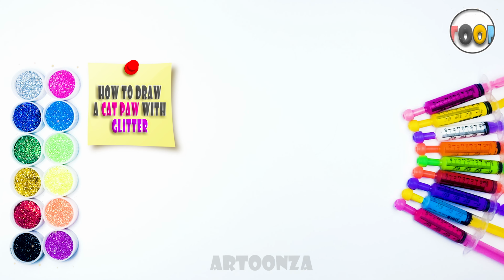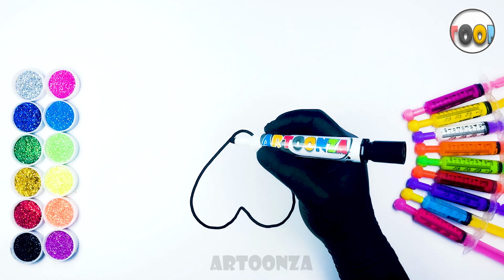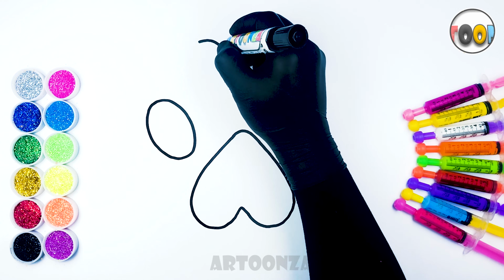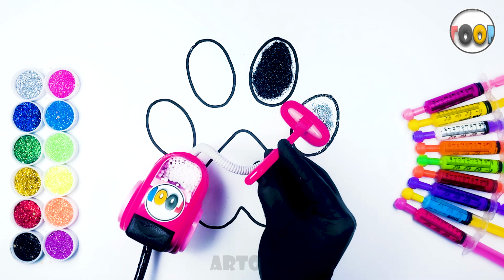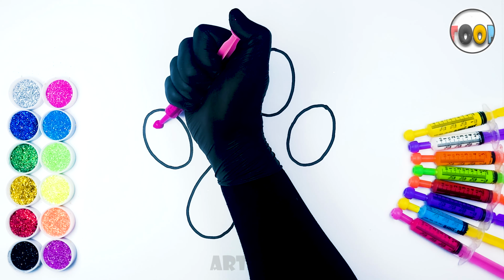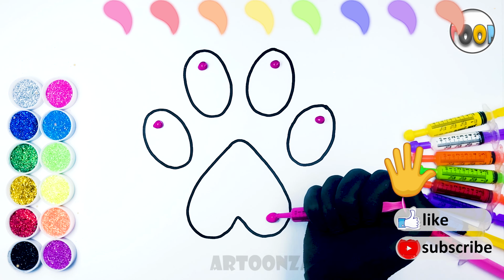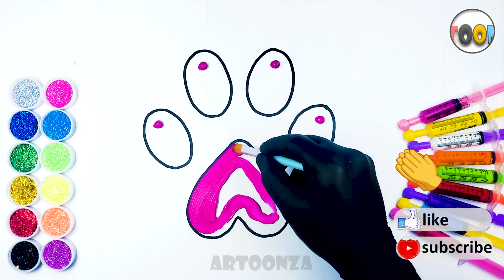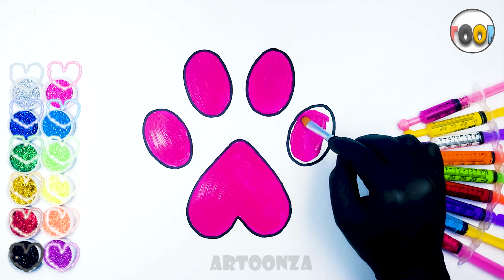We Made the CUTEST Pink Cat Paw Ever with Glitter! 🐾✨ (So Satisfying & Adorable!)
We Made the CUTEST Pink Cat Paw Ever with Glitter and it turned out SO adorable! This pink cat paw drawing uses sparkly glitter, colorful paint droppers, and our dramatic mini vacuum that steals the show. Watch this satisfying glitter art for kids come to life as we sketch an adorable paw drawing with black markers, cover it in mountains of glitter, battle our silly vacuum friend, add gorgeous color drops with our paint tools, and finish with smooth brush strokes. This cute cat paw art project is purrfect for young artists who love kawaii animals and messy creative fun. Get ready for the most satisfying pink cat paw drawing tutorial that will make you want to create your own adorable kitty art masterpiece right meow!

Stop everything because this pink cat paw is TOO adorable to handle! Today we are creating the cutest glitter cat paw drawing using our favorite art techniques. We start sketching our adorable paw drawing with bold black markers to create perfect outlines. Then comes the best part—we sprinkle glitter EVERYWHERE to make our cute cat paw sparkle like magic! Our funny little vacuum tries to be the star while cleaning up excess sparkles. Next we use paint droppers to squeeze beautiful acrylic color drops onto our pink cat paw drawing, creating a color explosion effect. Finally we blend everything with soft brushes like true kitty artists. This satisfying glitter art for kids combines messy fun with adorable results that cat lovers will absolutely adore!

✨ In This Step by Step Drawing Tutorial, You'll Learn:
How to draw an adorable cat paw with black markers, how to apply glitter to create sparkly pink cat paw art, fun vacuum cleanup techniques for excess glitter, adding vibrant color drops with paint droppers, and finishing your cute paw drawing with beautiful brush blending techniques.

🎨 Art Supplies We Used:
Black markers for sketching our adorable paw drawing, pink glitter for sparkle effects, mini handheld vacuum for cleanup fun, acrylic paint in various colors, paint droppers for color squeezing, soft art brushes for blending, white paper for our cute cat paw base, and lots of creativity for this satisfying glitter art project!

🎨✏️💖 Spark Your Creativity With Daily Art Fun! ✨🖍️💡
We make easy and fun drawing and coloring videos for kids, toddlers, and preschoolers. Join us to learn how to draw, and much more! Our videos are designed to help kids learn and be creative.

💖💪 Artoonza 😜😍 Let's Have a Lot of Fun Together 😘🎉